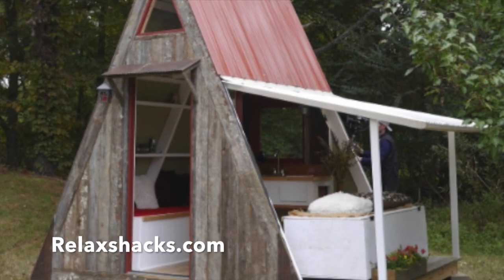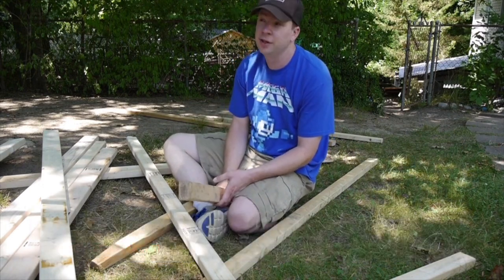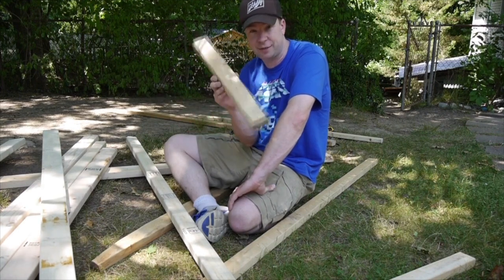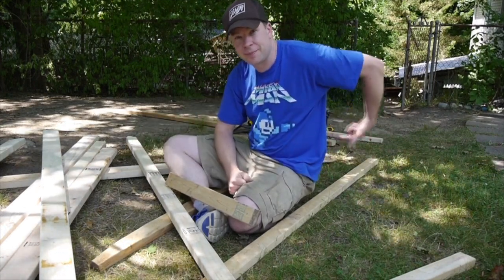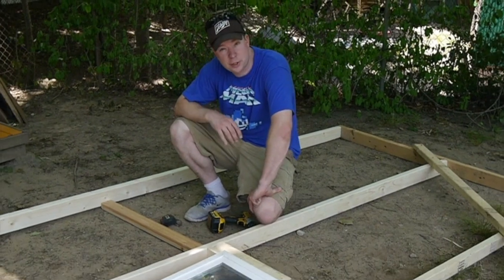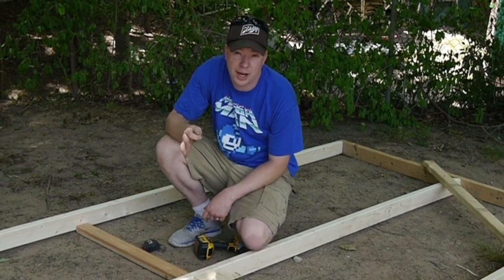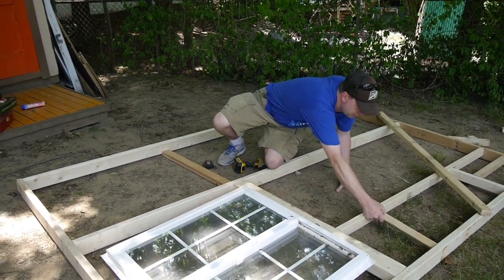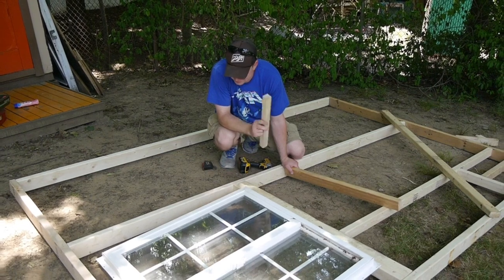Make-A-Wish Foundation Tree House Build w/Deek Part 2- Adult inspiration/builds/carpentry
Derek "Deek" Diedricksen (HGTV's "Tiny House Builders" and author of "Humble Homes, Simples Shacks") shows us the progress on a rustic-modern tiny house/tree house he was asked to build in CT for the Make-A-Wish Foundation. In this clip, Deek shows the beginning of the front "Tetris-Wall", and how he creates its geometric patterns from various lengths of lumber. The tree house, in the end run, will be modern, full of natural light, will feature a reading nook/loft, and will be Lego themed- as was requested.